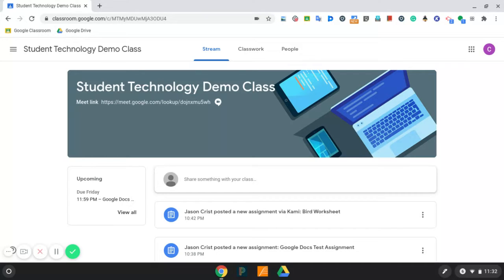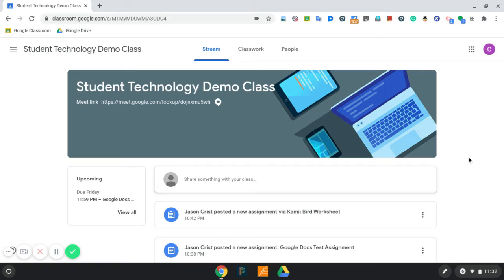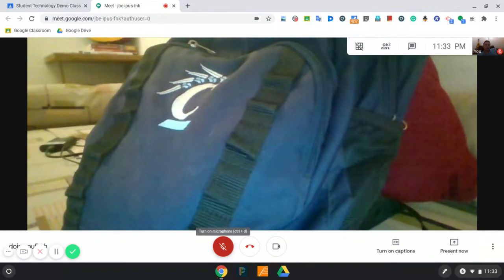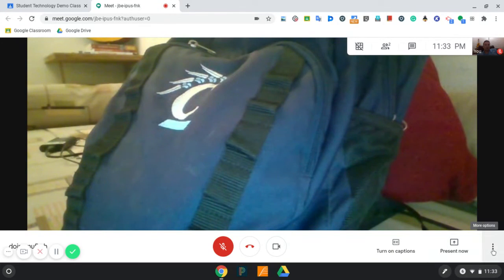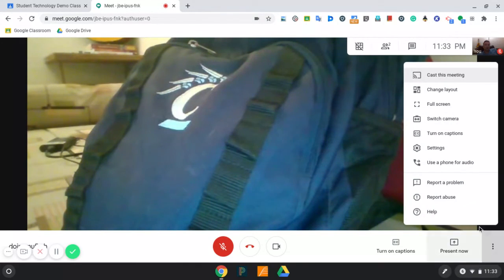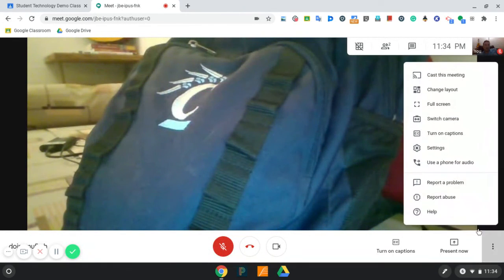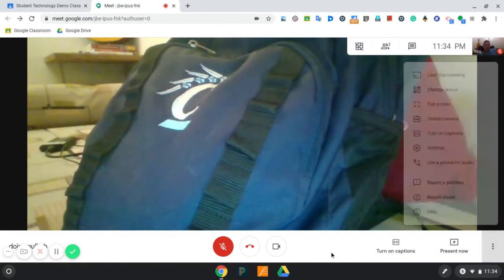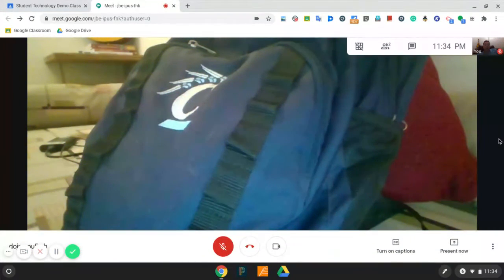Using Google Meet